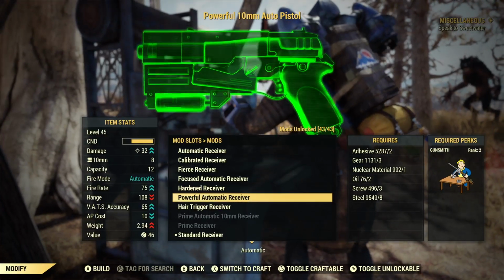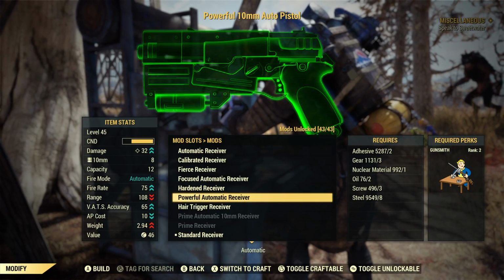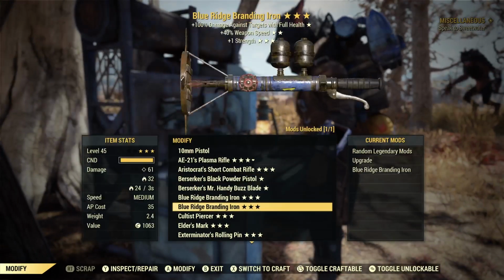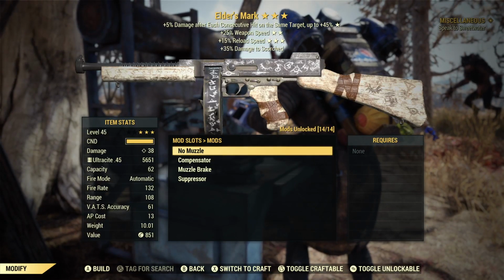Fallout 76: TWO AWESOME Changes with the New Update!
Hey guys! In this video I cover 2 details added to 76 that make the game a thousand times better!